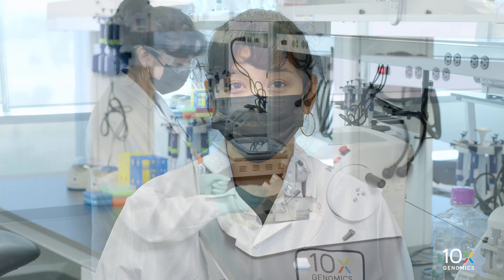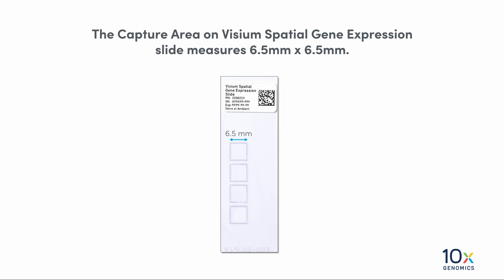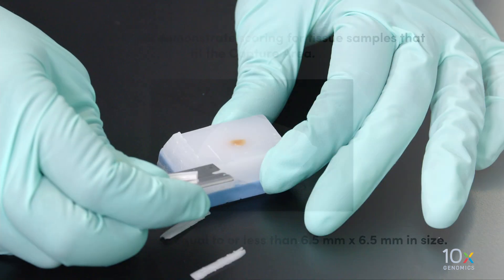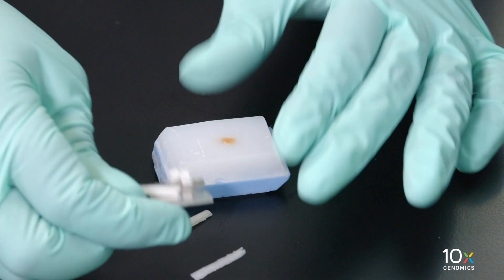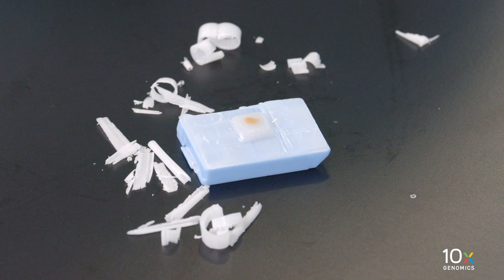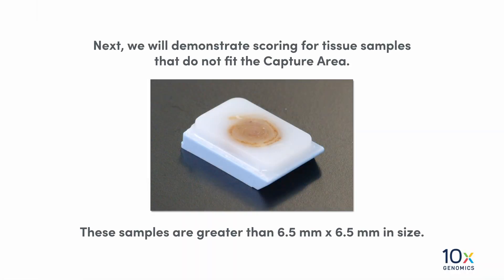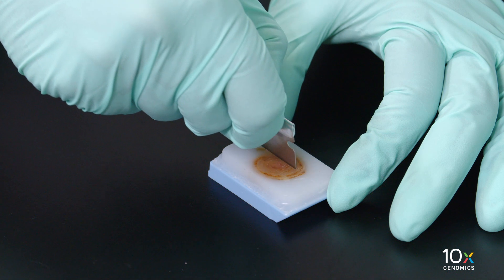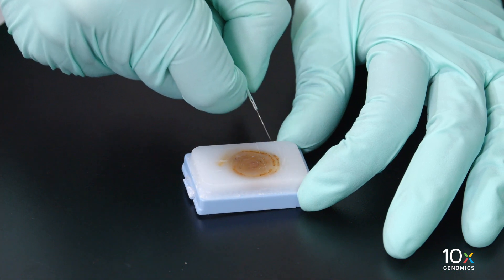Visium for FFPE Tissue Preparation Protocol | Scoring the Tissue Block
After you have faced the tissue block, you will score the tissue block. In this video, we outline the process and provide some important tips to help you get the best results. Next video: Collecting Tissue Sections.